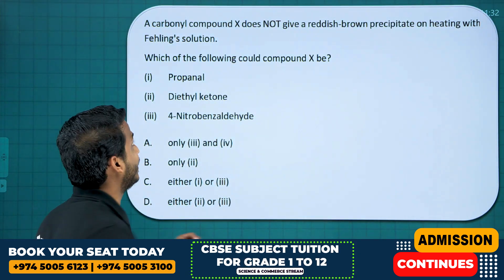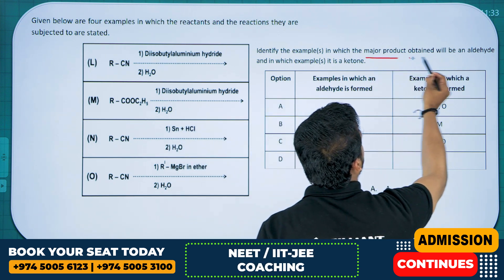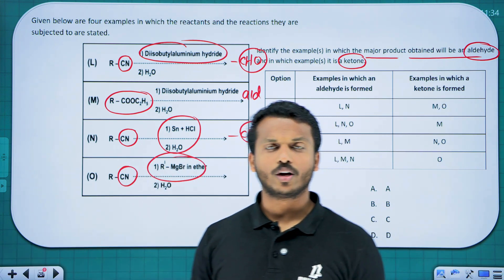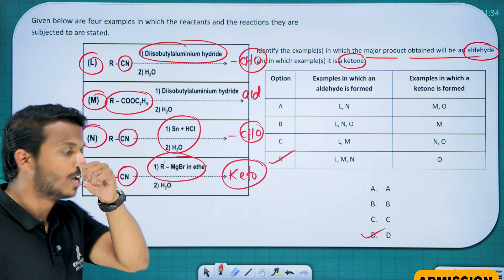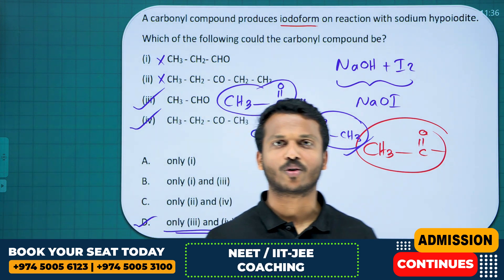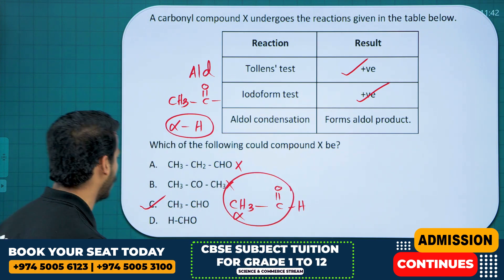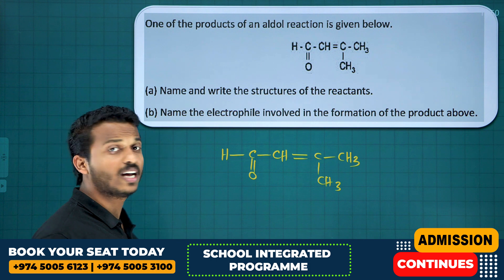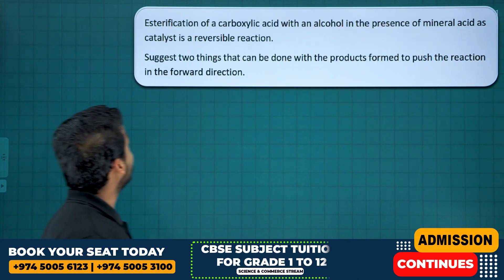CBSE 12 Board Exam | Chemistry | Aldehydes Ketones and Carboxylic Acids | Competency Based Questions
Join us in this engaging video where we delve into Aldehydes, Ketones, and Carboxylic Acids, key topics for the CBSE 12 Board Exam. With a focus on competency-based questions, you'll gain a deeper understanding of these organic compounds while honing your problem-solving skills. Perfect for last-minute revisions or thorough preparation, this video is a must-watch for aspiring chemists. Tune in now and boost your confidence!

➡️ Exam: CBSE 12 Board Exam 2025
➡️ Subject: Chemistry
➡️ Chapter: Aldehydes Ketones and Carboxylic Acids
➡️ Topics Name: CBSE 12 Board Exam | Chemistry | Aldehydes Ketones and Carboxylic Acids | Competency Based Questions